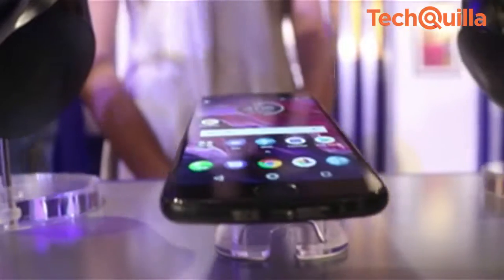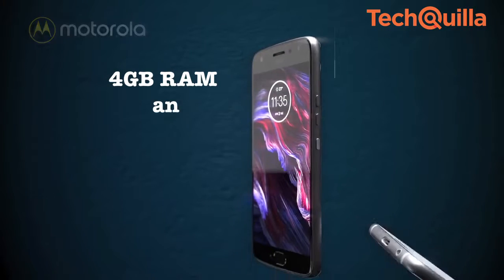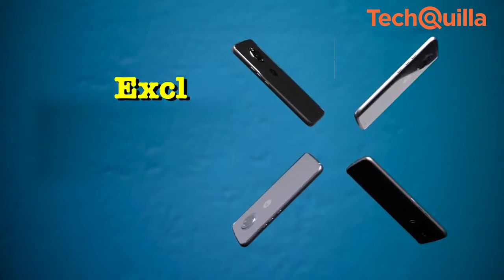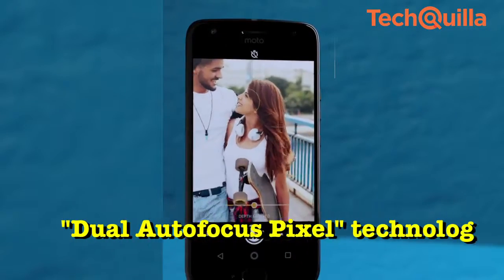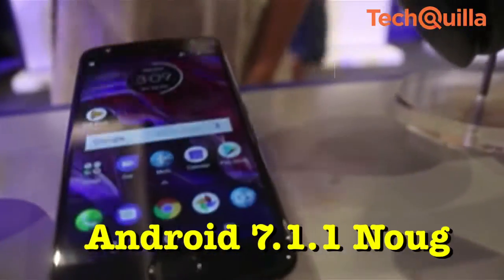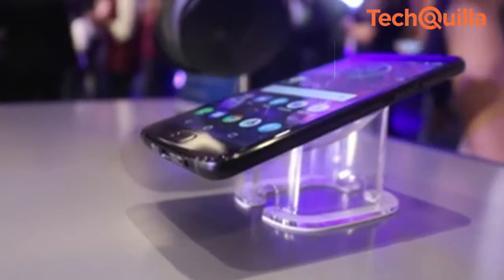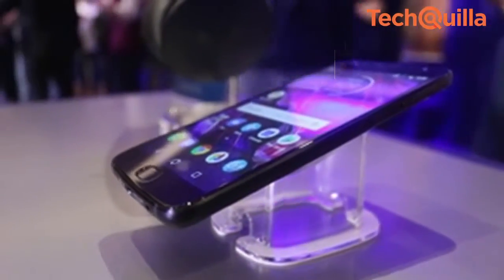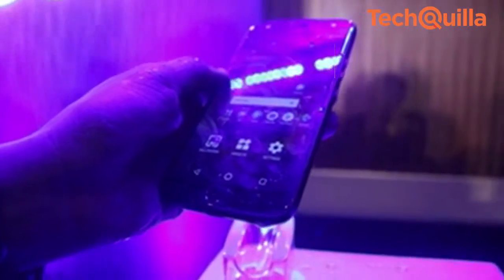First Impression: Moto X4 now in India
Lenovo-owned Motorola on Monday launched Moto X4 in India at a starting price of Rs 20,999 for the 3GB RAM and 32GB storage variant. The 4GB RAM and 64GB storage variant will cost Rs 22,999.

TECHQUILLA will bring to you News, First Impression & Reviews of latest and trending technology in mobile phones, tablets, laptops,
computers and cameras.